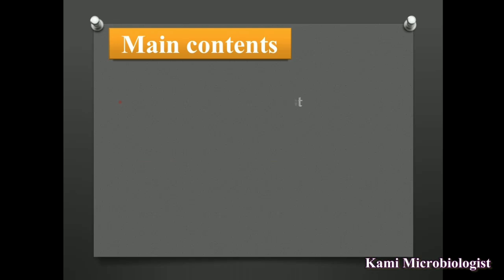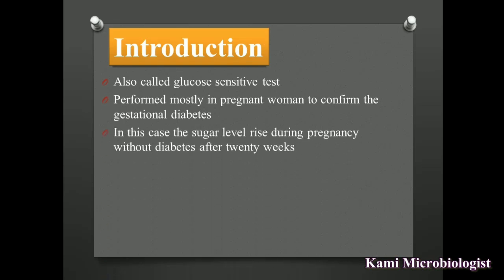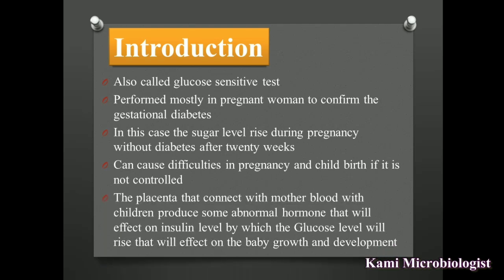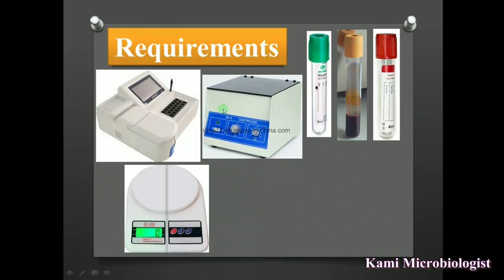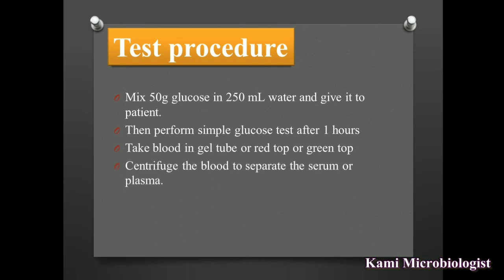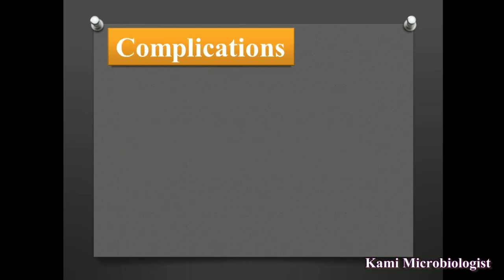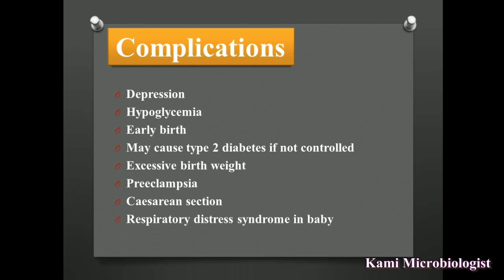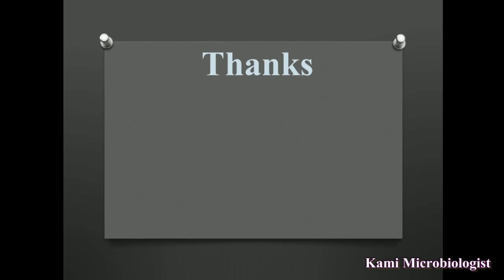glucose challenge test (GCT): gestational diabetes: Glucose sensitivity test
in this video lecture we will explain glucose challenge test that is the test of diabetes

1. Introduction glucose challenge test

2. what is glucose challenge test

3. glucose challenge test procedure

4. requirement of glucose challenge test

5. Test Procedure glucose challenge test

6. Main Causes of low and high glucose challenge test